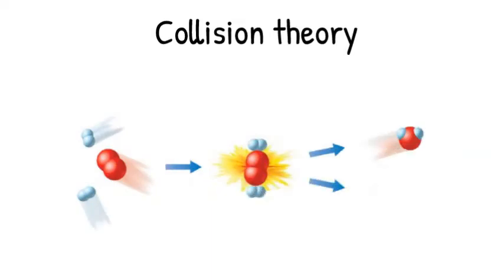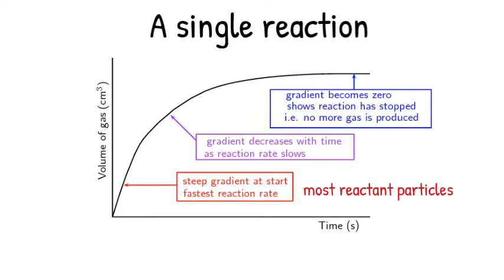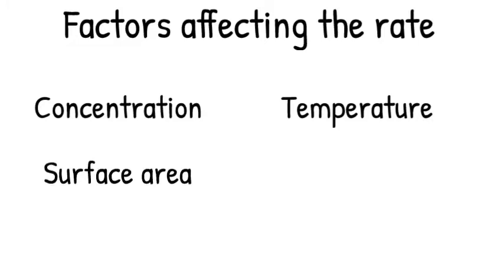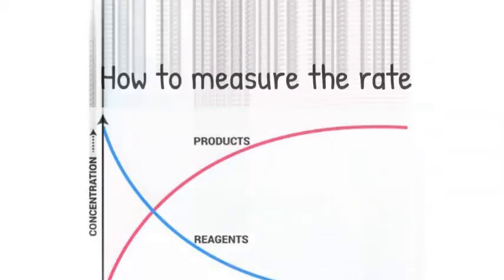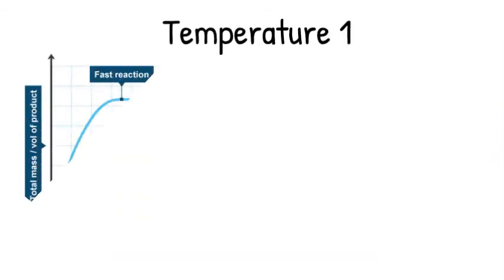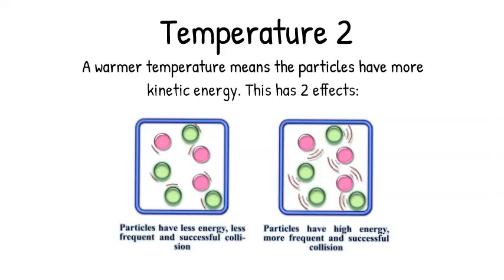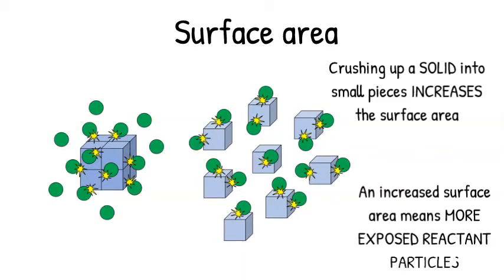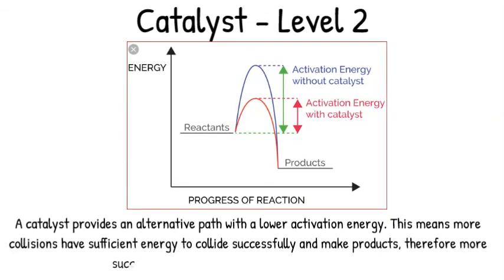Reaction rates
Level 1 and 2 NCEA Science and Chemistry